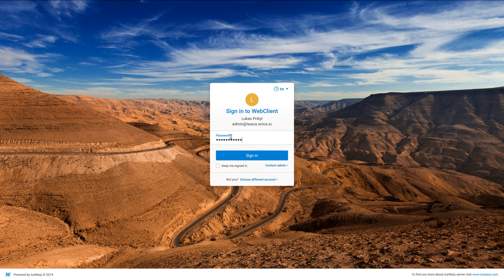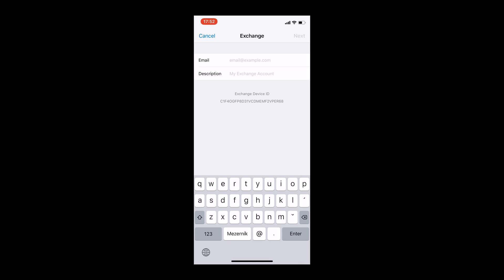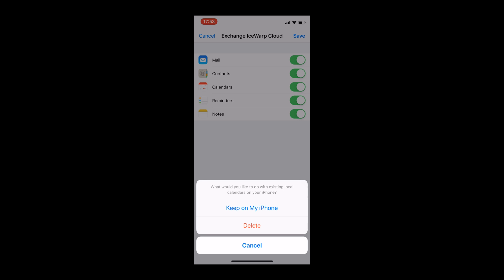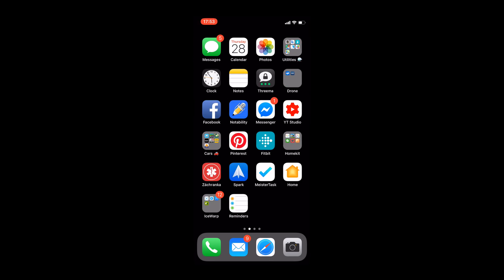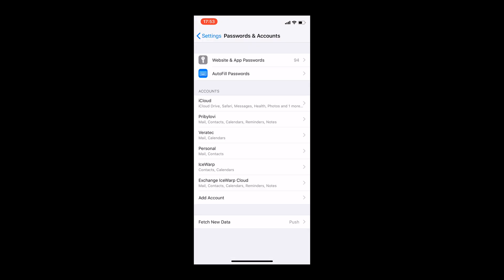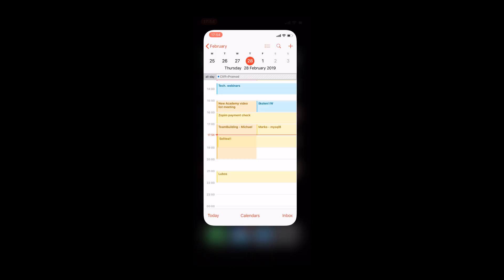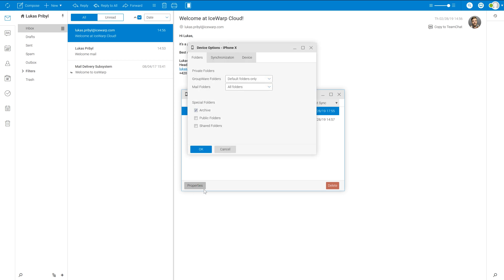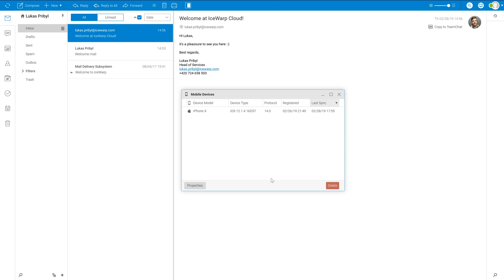How to pair your iPhone with IceWarp Server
Accessing your messages, calendars, contacts, tasks or notes on your iPhone is easy with IceWarp. Have a look at our tutorial about it.